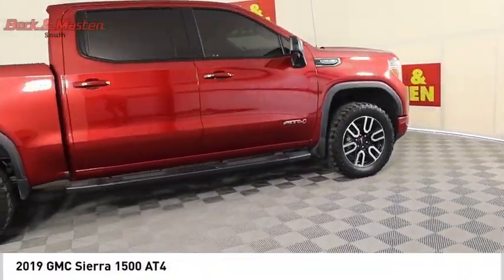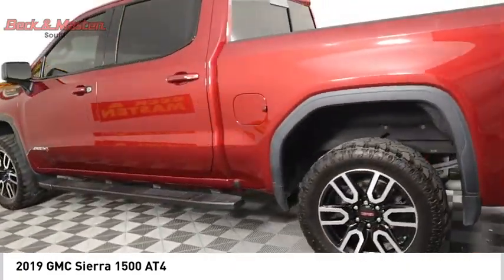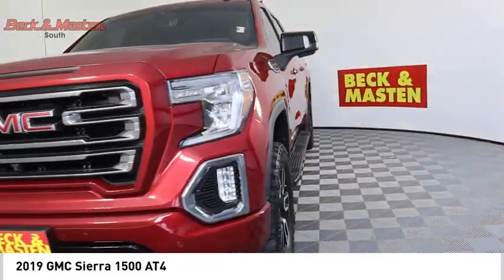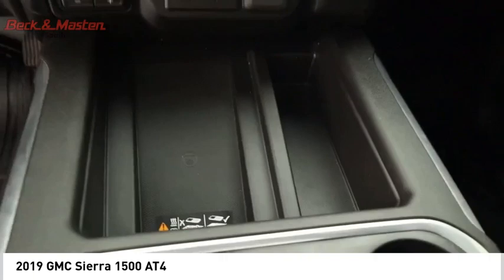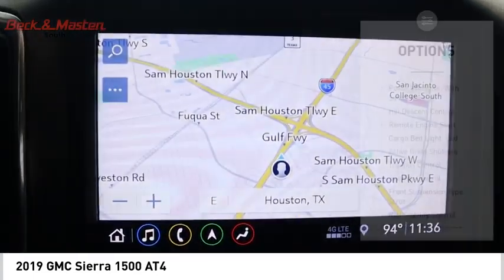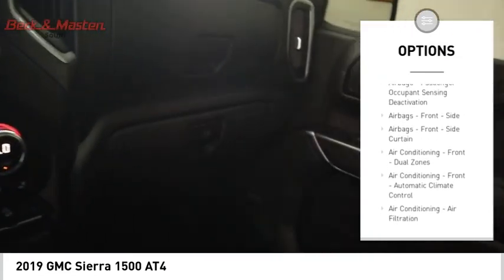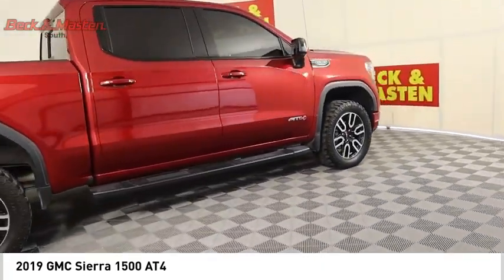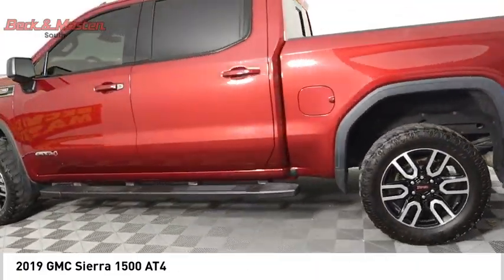2019 GMC Sierra 1500 KG218804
2019 GMC Sierra 1500 AT4

This vehicle is a 2019 GMC Sierra 1500 AT4 with a red quartz tintcoat exterior and a jet black w/kalahari accents interior. It has an EcoTec3 V8 420hp 460 lb-ft engine with direct injection, providing an impressive fuel economy of 15 mpg in the city and 20 mpg on the highway. This car has driven 47,413 miles. Additionally, this vehicle comes equipped with many features such as touch screen display, Bluetooth audio connection, hill start assist, part time four wheel drive, Apple Carplay ready, Bluetooth phone connectivity, leather-trimmed seats for added comfort and convenience on the road. With its crash test rating of 4 out of 5 stars and great features like these to offer for your next automotive purchase - this car is sure to be one you won't soon forget!